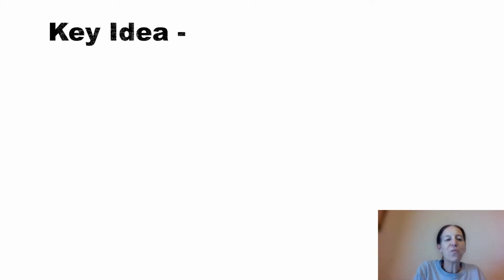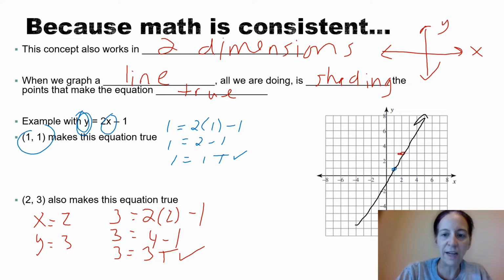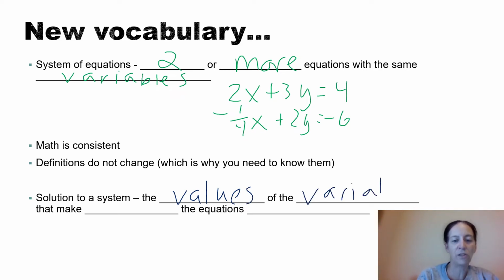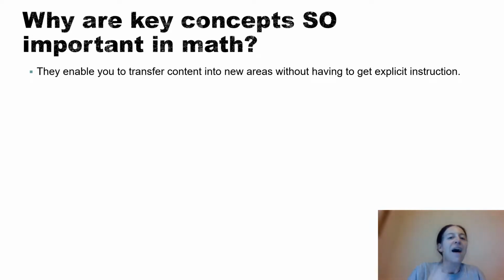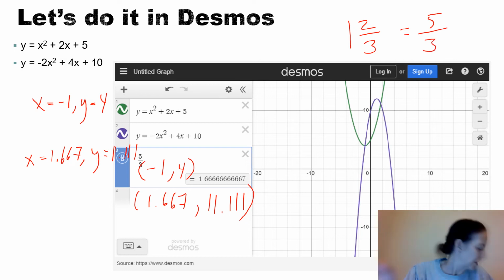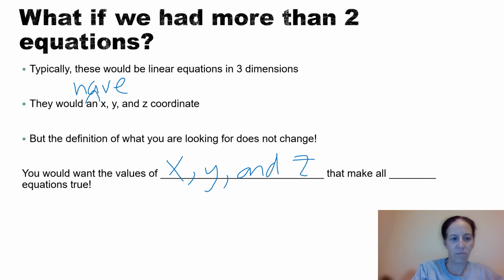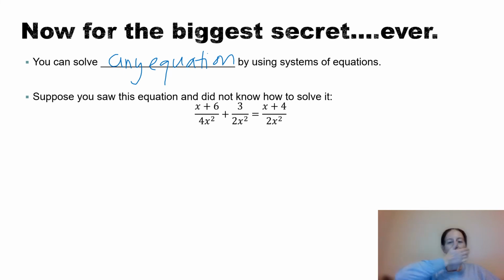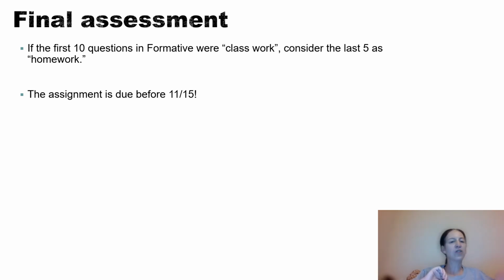Systems of Equations Lesson